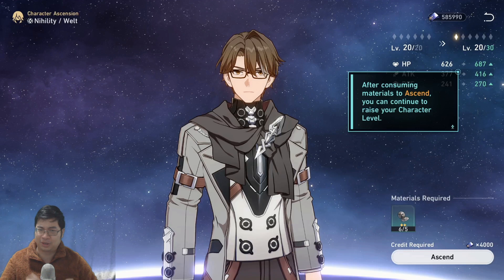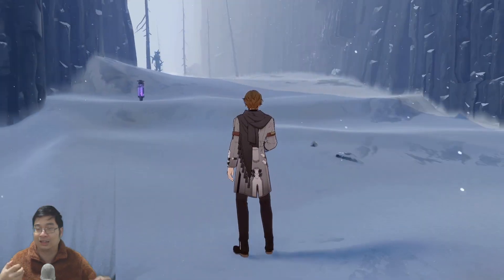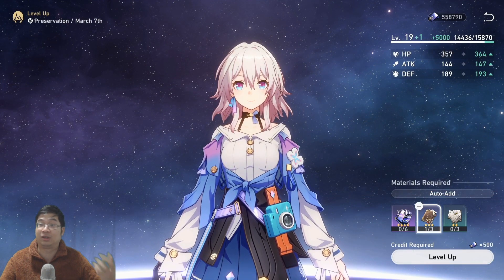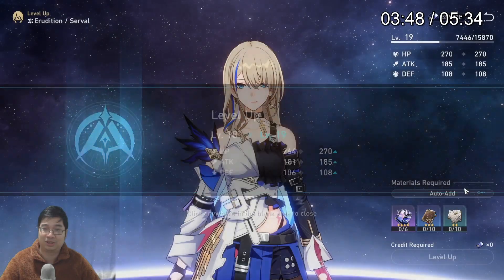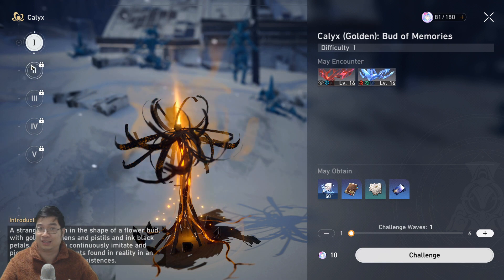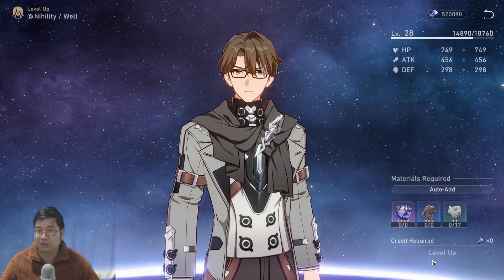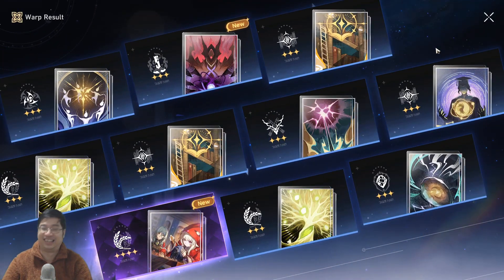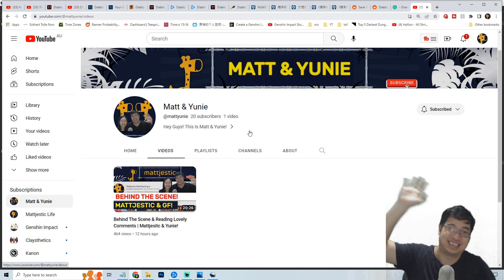GET 8+ FREE PULLS FAST In Honkai: Star Rail!!! FASTEST Way To Get More F2P Pulls!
A Quick Tip On Getting More Standard Pass Summons Fast As F2P!

Make Sure To Join Us On Instagram To See More Behind Scene Clips & Fun Moments Of Matt & Yunie IRL!

Timestamps:
0:00 - Intro
0:09 The Fast Ascension Pulls
6:48 My 40/50 Summon On Beginner Banner

*If you would like to support me in my passion to bring a brighter and more informative videos and would like to Donate and Support me Financially, please use my Twitch Donation Link!